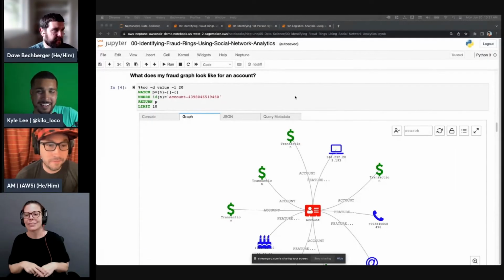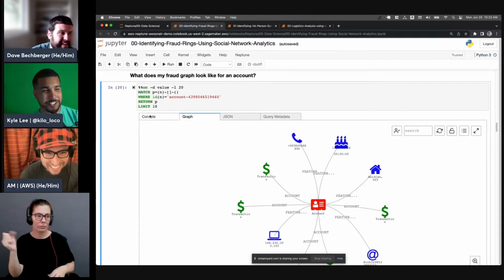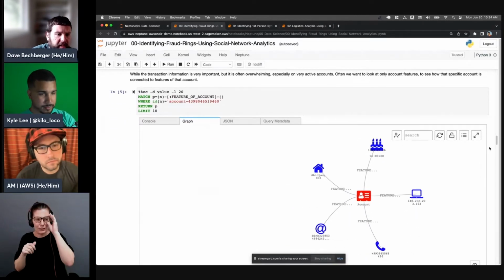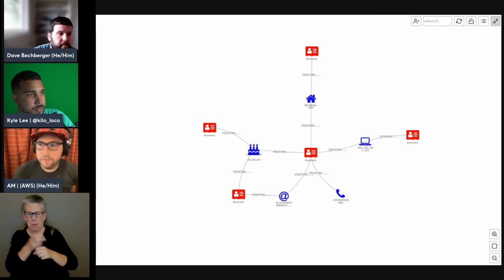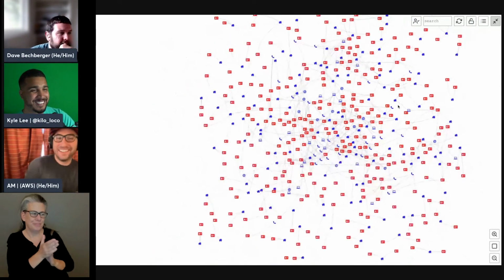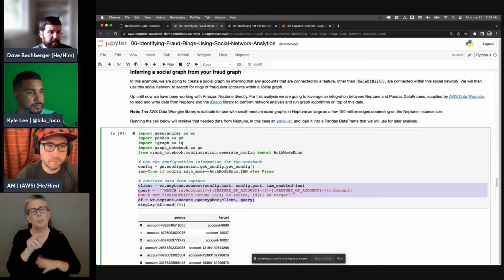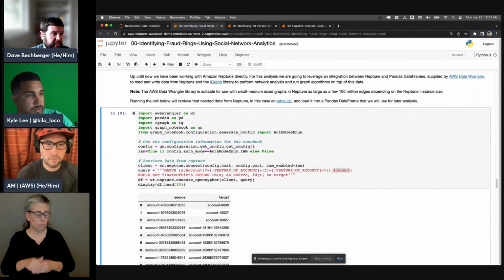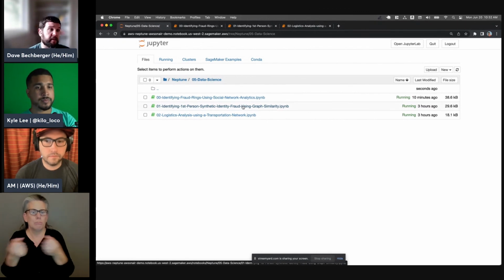AWS On Air ft. Amazon Neptune Python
Amazon Neptune Python helps customers to build and innovate faster by simplifying workflows to extract analytical insights for use cases such as knowledge graphs, fraud detection, entity resolution, and security posture management.